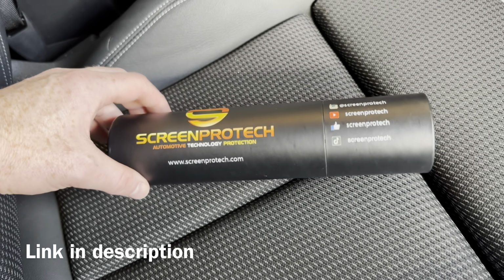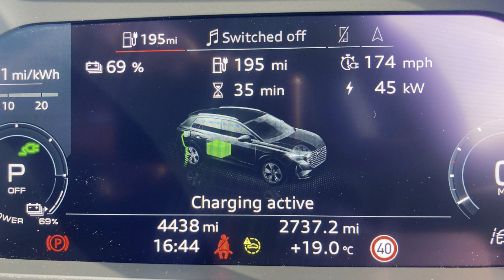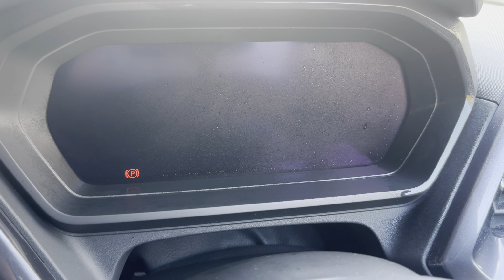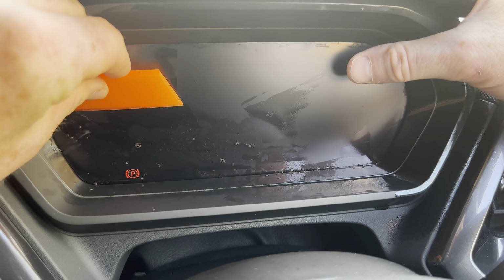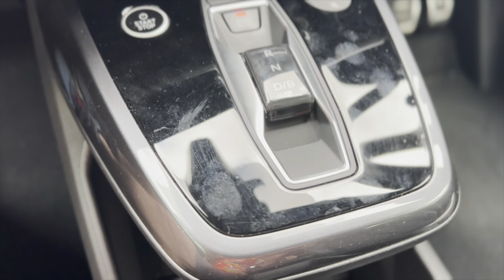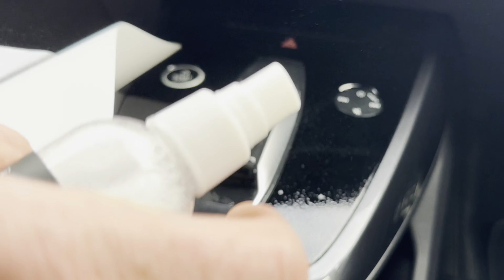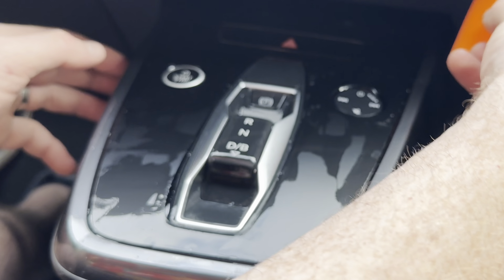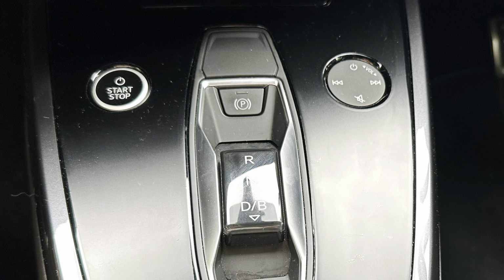Screen ProTech Anti Glare installation for Audi Q4 E-Tron centre console (Mods)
Installation of the Screen ProTech Anti Glare film on the virtual cockpit and the centre console.